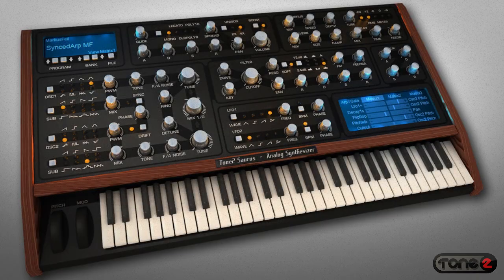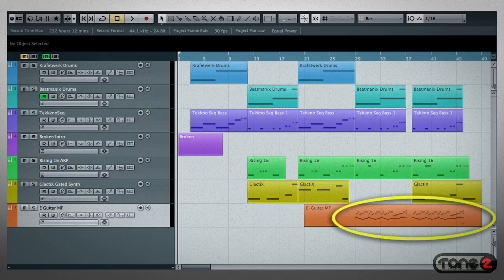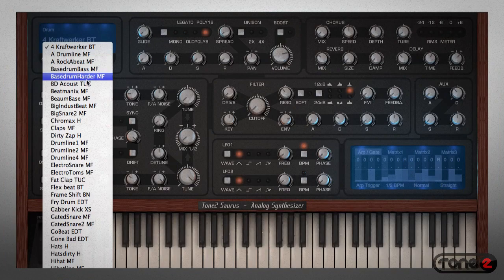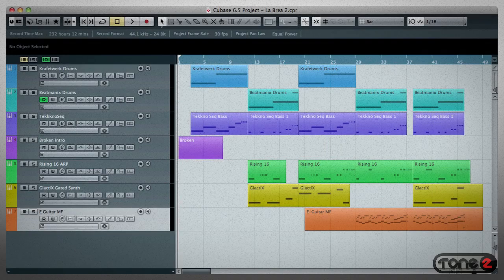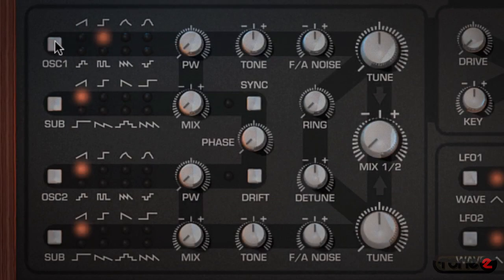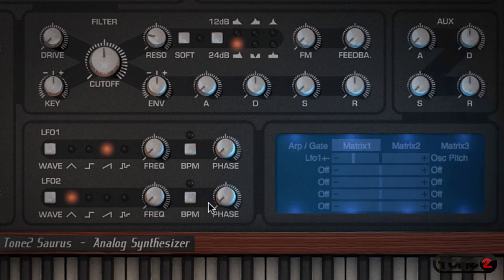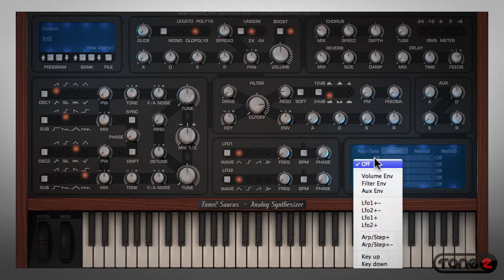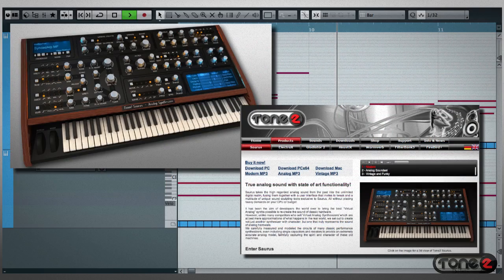Introduction to Tone2 Saurus Analog Synthesizer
Saurus takes the high regarded analog sound from the past into the unlimited digital realm, fusing them together with a user interface that invites to tweak and a multitude of unique sound sculpting tools exclusive to Saurus. All without placing heavy demands on your CPU or budget.